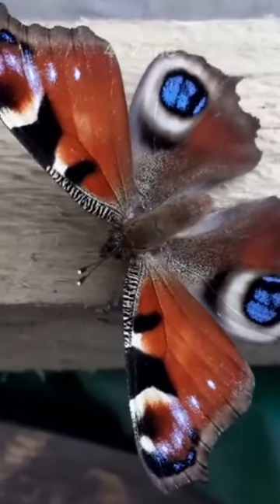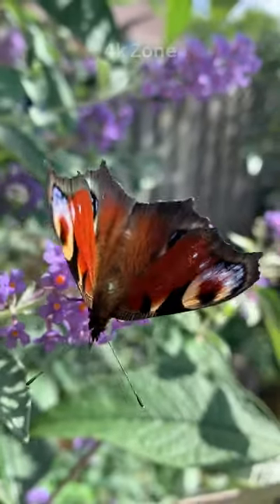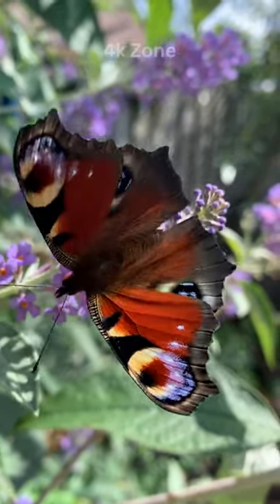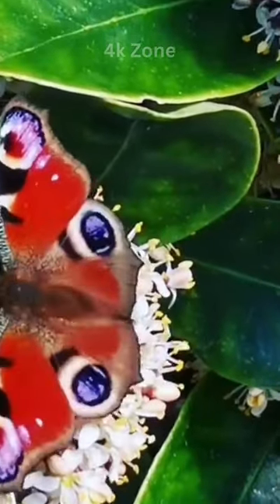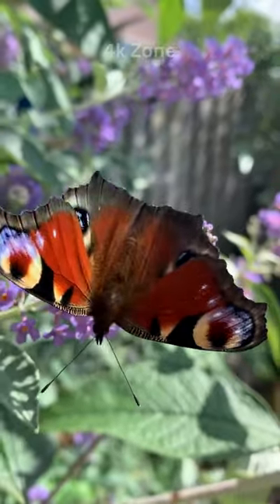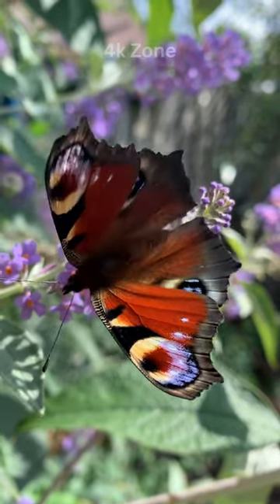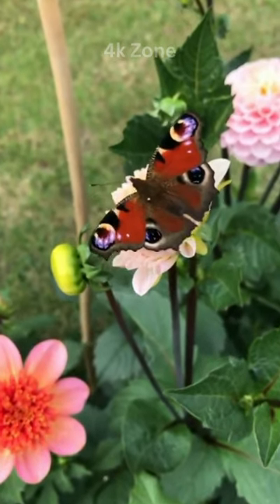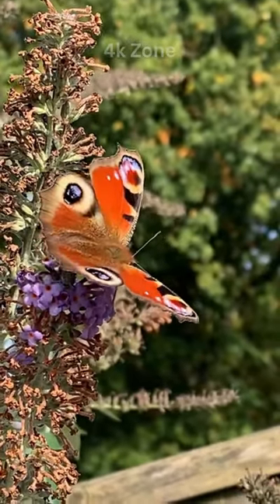Butterfly🦋🦋 4k Zone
Hello Friends,
The Peacock Butterfly, scientifically known as Aglais io, is a striking and easily recognizable butterfly species found primarily in Europe and temperate regions of Asia. Its name is derived from the prominent, eye-catching patterns on its wings that resemble the iridescent plumage of a peacock.

Physical Characteristics:

Coloration: The Peacock Butterfly's wings feature a deep reddish-brown background adorned with striking, iridescent "eyes" on the upper side. These eyespots have a characteristic blue and black center, surrounded by a yellowish-white ring. The undersides of their wings are more camouflaged, with mottled brown and gray patterns, helping them blend into their surroundings when at rest.
Size: They are medium-sized butterflies, with a wingspan ranging from 2.4 to 2.8 inches (6 to 7 centimeters).
Habitat and Distribution:

Range: Peacock Butterflies are native to Europe and parts of Asia, including the UK, western Russia, and China.
Habitat: They can be found in a variety of habitats, including gardens, meadows, woodlands, and parks. They are often seen near flowering plants, which provide nectar for their adult stage.
Behavior and Lifecycle:

Mimicry: The distinct "eye" patterns on the Peacock Butterfly's wings serve as both a defensive mechanism and a means of deterring potential predators. When threatened, they display their eyespots, creating the illusion of a larger, more intimidating creature.
Metamorphosis: Like all butterflies, Peacock Butterflies undergo complete metamorphosis, progressing through four life stages: egg, larva (caterpillar), pupa (chrysalis), and adult butterfly. Their caterpillars are black with spiky orange-brown tubercles and feed on nettles.
Feeding: As adults, they primarily feed on the nectar of various flowering plants, making them important pollinators.
Conservation Status:

The Peacock Butterfly is not considered globally threatened and

My Online shop and Servisers-

If you like our channel please do